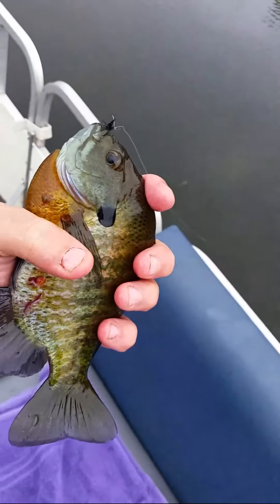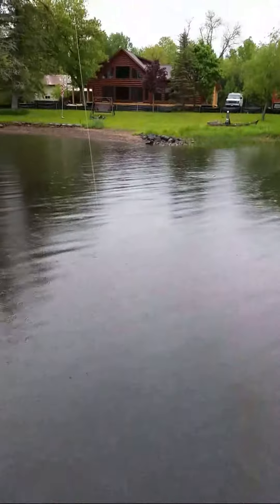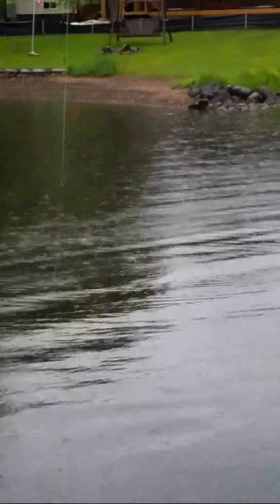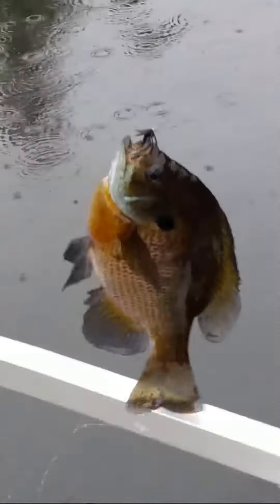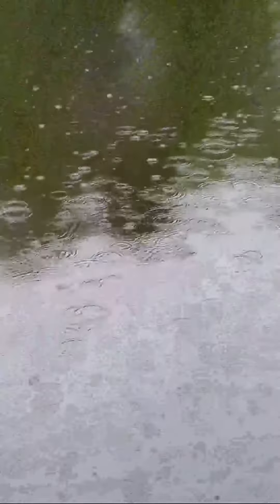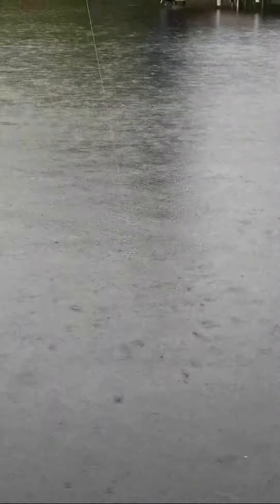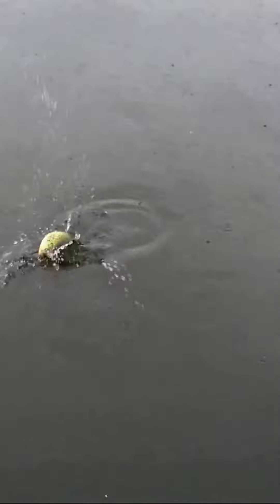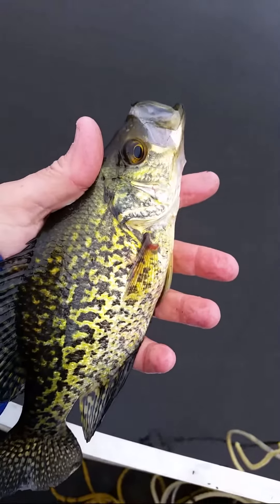How to Catch Bluegills - Using a Fly Rod with a Wet Fly Ant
This is a video on using an Ant or wet fly versus a dry fly (spider) or Popper on a Fly Rod for Bluegills. We show you the Ant, catching Bluegills & Crappies, explain why you would want to use a wet Ant and  how to tell when you have a bite.